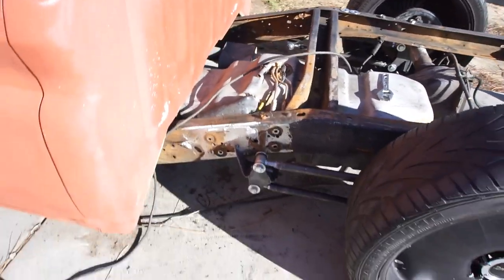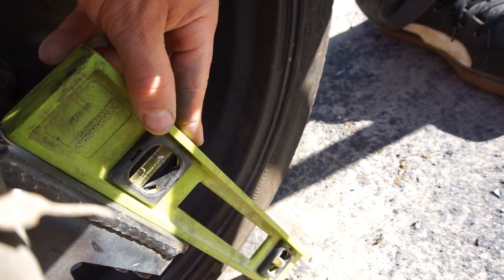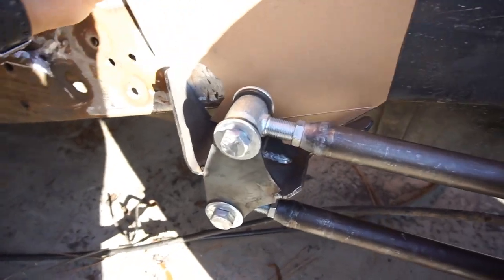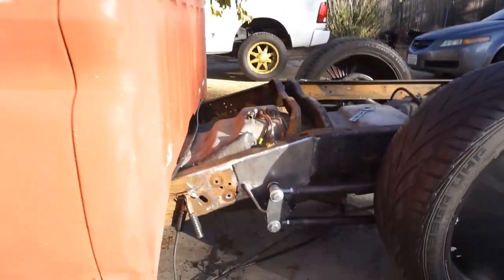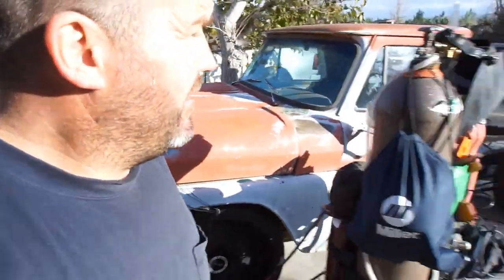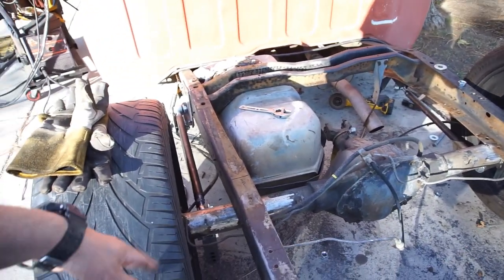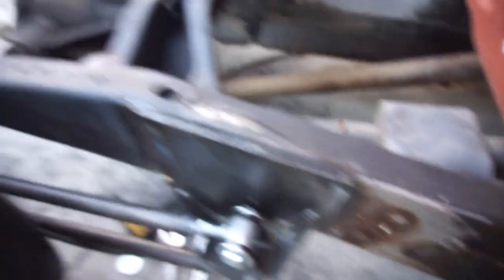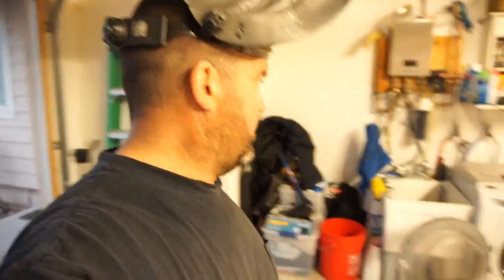Setting Up PCP 4 Link Suspension Parallel From EBay. 1964 C10 On A 1991 Chevy K1500 4wd